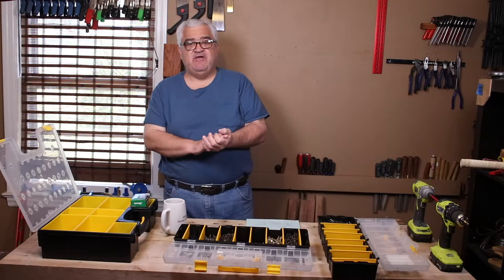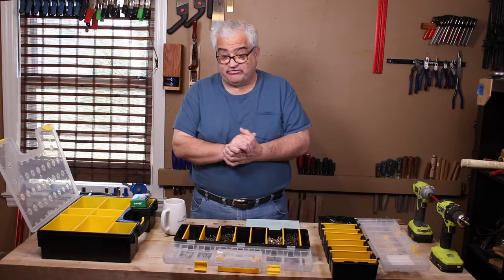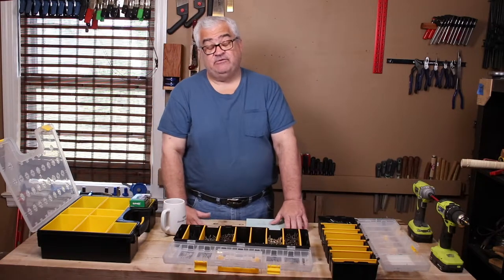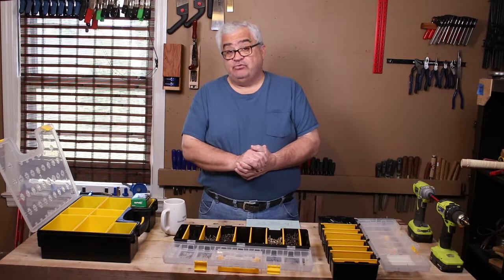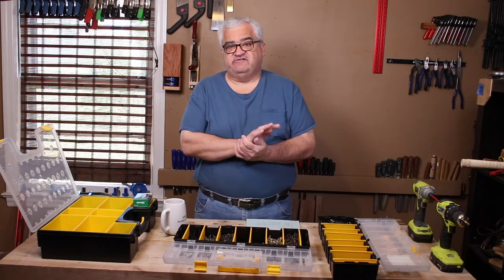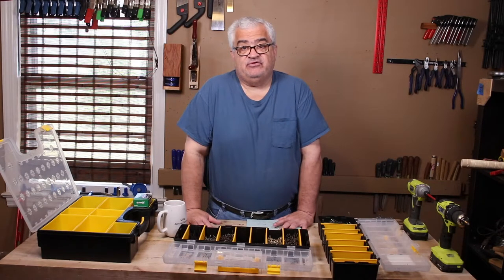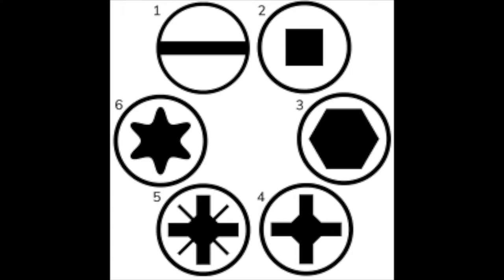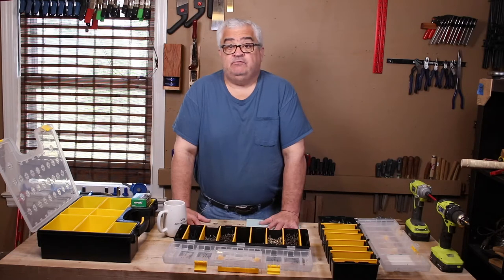Screws for woodworking...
In this video I will discuss the different screw types for woodworking. What length, width, head type, and drive types you need.

Here is a link to a chart for screw pilot holes and other dimensions. Download it and you can make it larger.